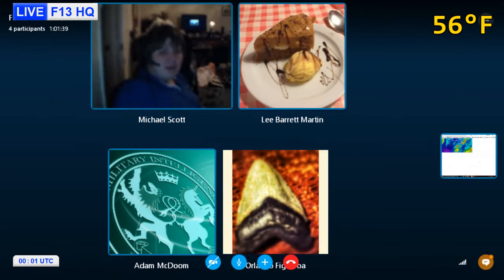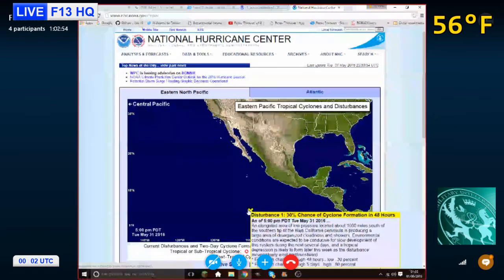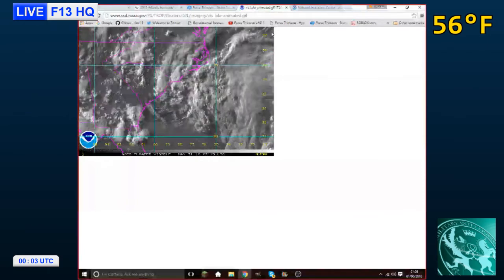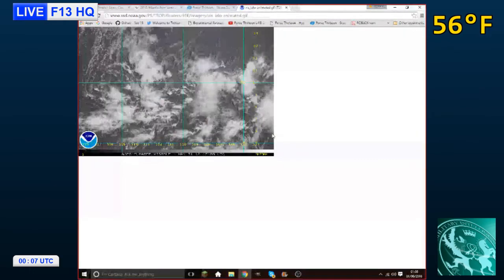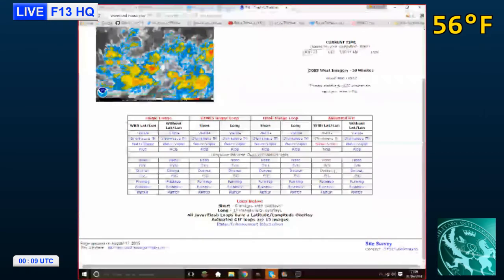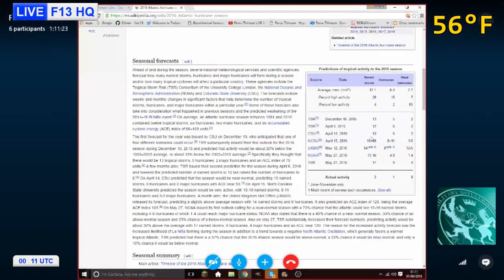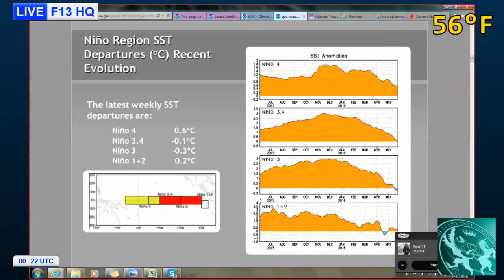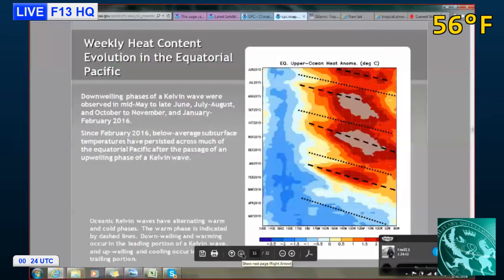Force Thirteen Live - Jun 1st, 2016 (00:00 - 01:00 UTC)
Intending to run 24 hours a day, 7 days a week.
Talking tropics and weather, with other features throughout the day and night.

Note to team members: Do not change the details of this video if you're planning to start a new live stream, please make one through the Events page.